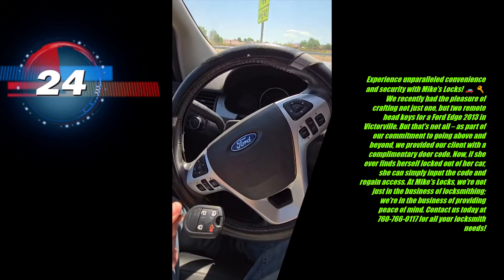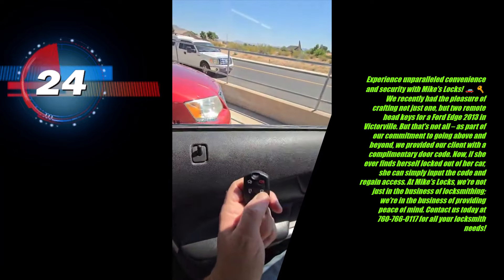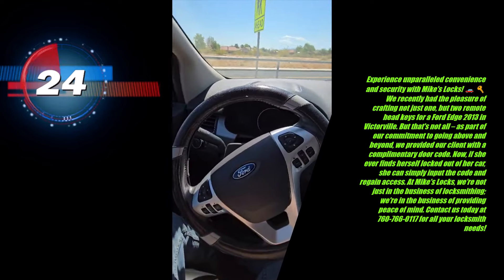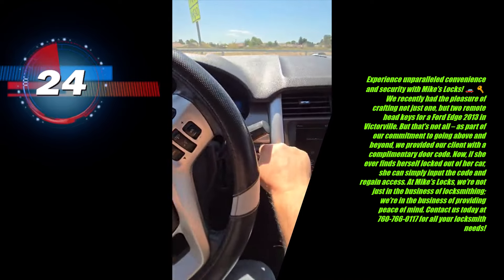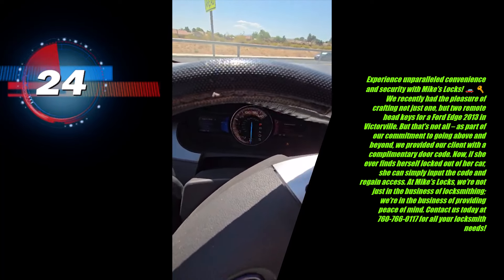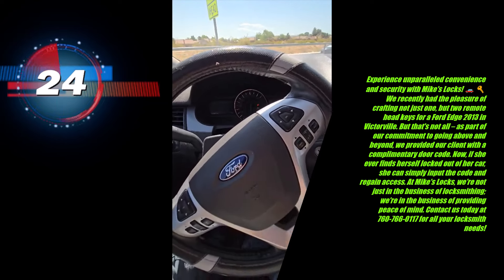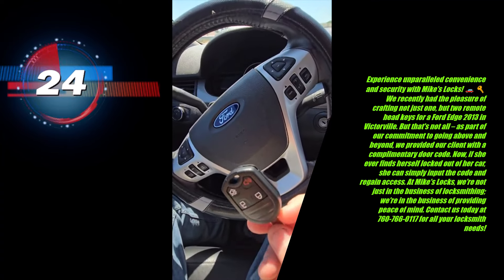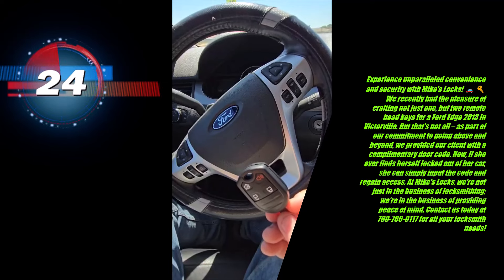#2013 in victorville e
Welcome to Mike's Locks, Unlock peace of mind with Mike's Locks in High Desert, California! 🚪🔑 Whether you're in Victorville, Apple Valley, or Hesperia, we're here to provide top-notch locksmith services. From car lockouts to home security solutions, trust us to keep you safe.

"We proudly served a customer in Hesperia, Victorville, and Apple Valley with a Toyota Prius 2008 by providing a brand new proximity remote. Our expert team ensures top-tier service for all your locksmith needs. MikesLocks Locksmith ToyotaPrius HighDesertLocksmith"

"In the expansive High Desert, communities like Hesperia, Apple Valley, and Victorville depend on a reliable locksmith like Mike's Locks. MikesLocks Locksmith HighDesertSecurity"